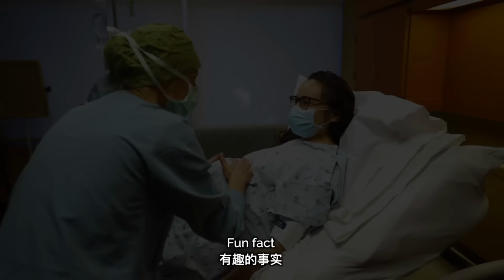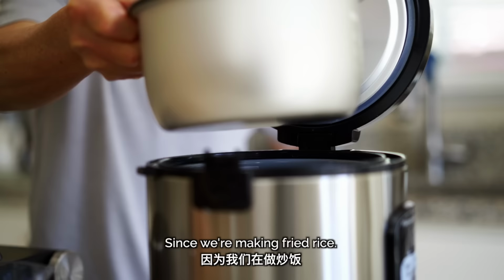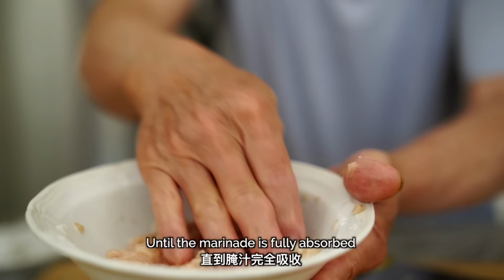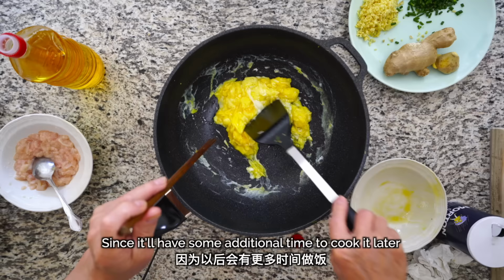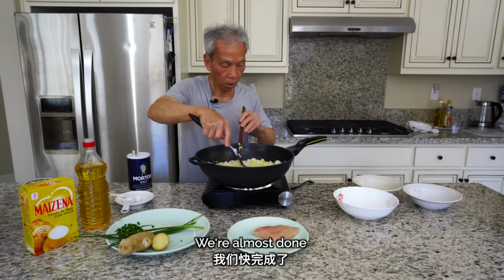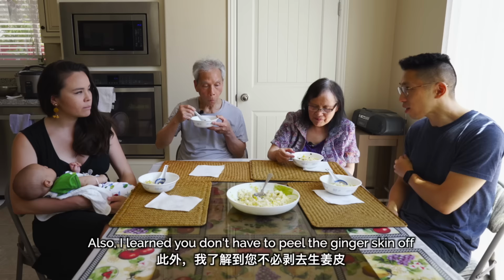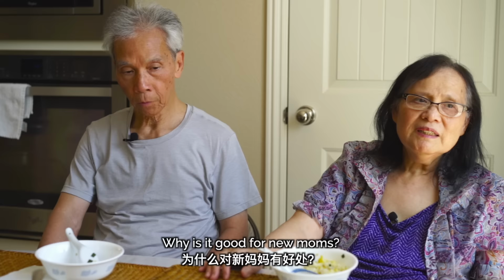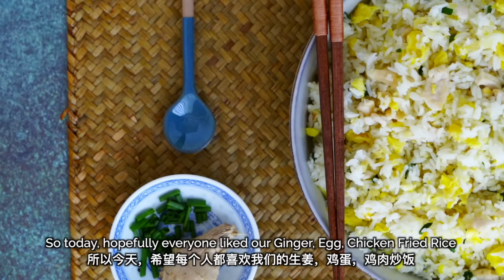👶 Ginger Egg Fried Rice (姜炒饭) | The Secret Fried Rice Recipe, Without Soy Sauce!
Watch Daddy Lau teach us how to make this healthy, easy Ginger Egg Fried Rice recipe! You can do without soy sauce for this recipe :)

🍴 RECIPE + INGREDIENTS🍴

- My Workhorse Camera
- My Lens for Wide Shots
- My Lens for Detail Shots
- My Macro Lens
- My Main Light
- My Light Softbox
- My Camera Slider

📙 THE STORY 📙

Now retired, my dad has over 50 years of experience as a Chinese chef. Everything he makes is SO GOOD. You won't regret trying this recipe!

Ginger Fried Rice isn't on your typical Chinese restaurant menu. Actually, I had never heard of it or tried it until my wife gave birth.

In many Asian traditions, ginger dishes are commonly made for newborn moms (like my wife). Ginger is believed to have a myriad of health benefits, aiding in a speedy postpartum recovery.

This chicken ginger rice recipe is a great place to start, and you can also use different types of meat or vegetables with low water content.

On top of all of the health benefits of ginger, my dad isn't using soy sauce for this fried rice recipe! Watch to learn how to make fried rice without soy sauce, chili sauce, or vinegar!

⏲  CHAPTERS ⏲

0:00 Intro to Ginger Fried Rice
1:05 Prepare Rice
1:50 Cut Chicken
2:22 Marinate Chicken
2:33 Mince Ginger
3:19 Cut Green Onion
3:45 Prepare Eggs
4:12 Start Cooking Eggs
4:41 Cook Chicken
5:08 Cook Ginger
5:28 Add Rice
6:01 Add Salt and Eggs
6:47 Add Green Onion
7:04 Plate
7:34 Meal Time!

🎵 OTHER CREDITS 🎵